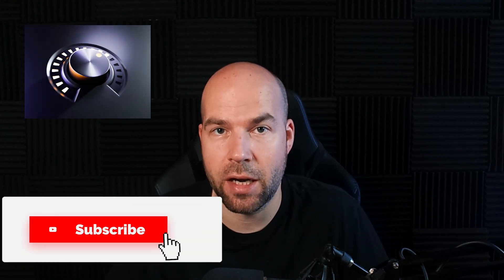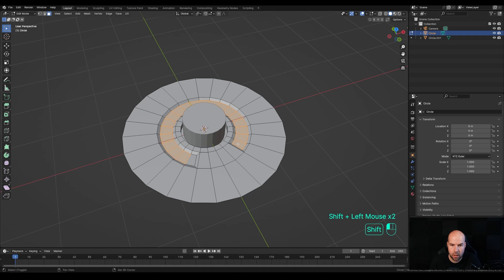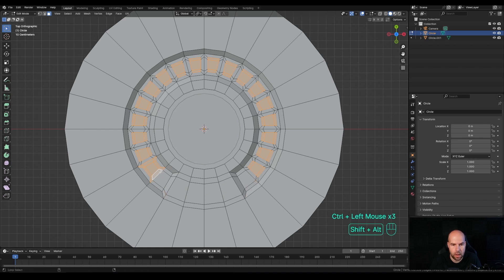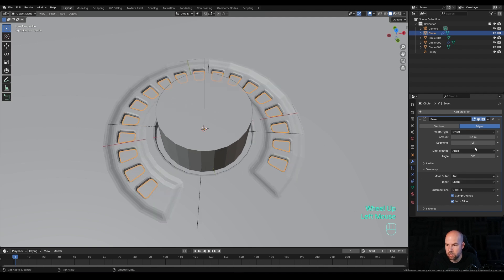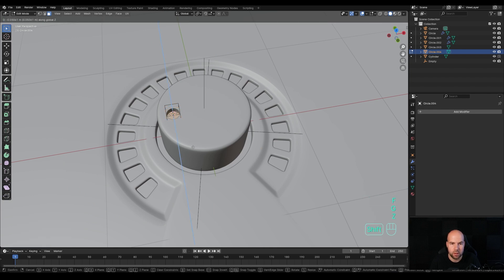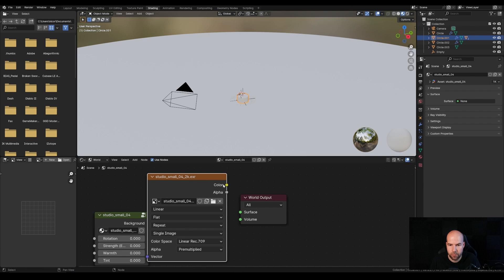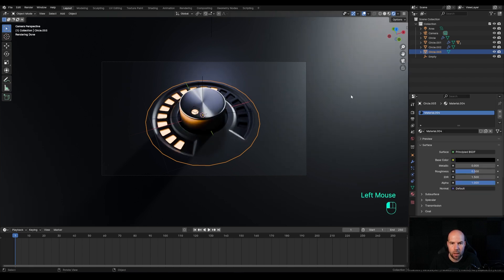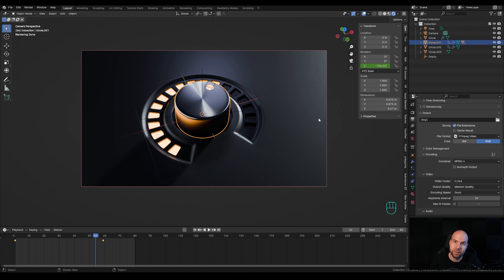Blender Volume Knob Animation Tutorial | Polygon Runway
Let’s create a cool volume knob animation in Blender.
Want to master 3d design like this? Use SUSHIMASTER code to get a discount and grab one of the courses